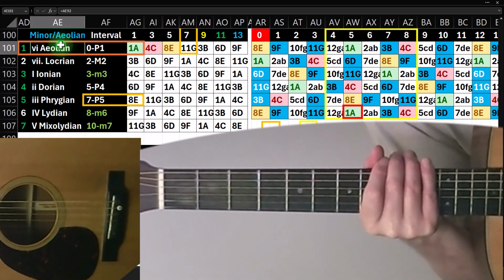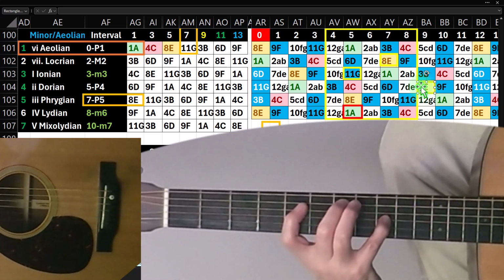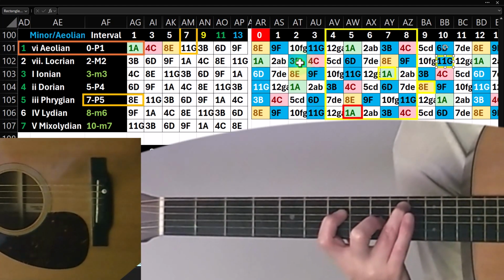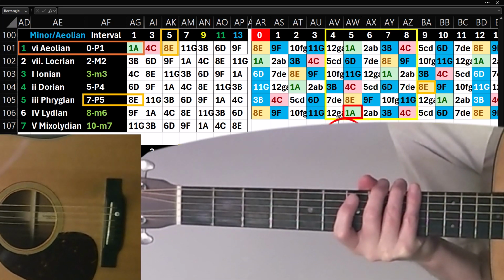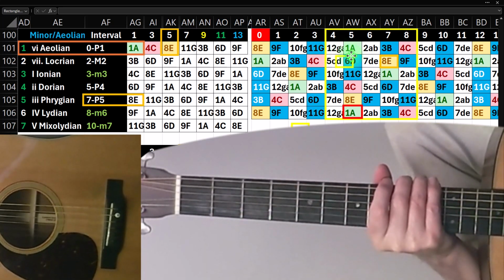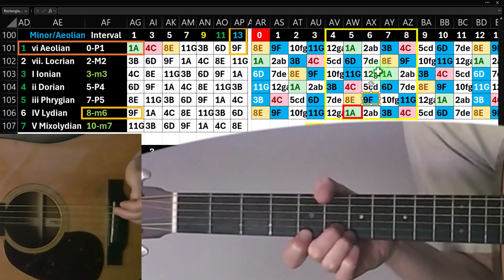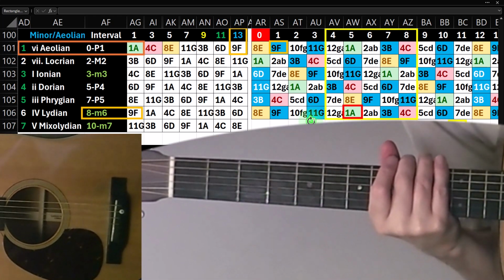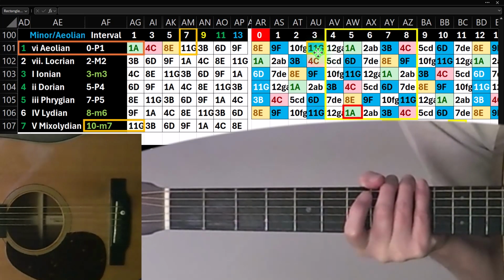A Aeolian Mode or Minor Scale Bottom Thin String Fret 5 Part 3 1185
A Aeolian Mode or Minor Scale Bottom Thin String Fret 5 Part 3
1:00 1 Beware of Conventions Restricting Your Perspective
25:06 2 Joke – Donut with No Hole vs Danish with a Hole
30:36 3 A Aeolian Mode or Minor Scale Bottom Thin String Fret 5 – Perfect 5th on Each String
44:29 4 Joke – Vampire Crap
18:26 5 A Aeolian Mode or Minor Scale Bottom Thin String Fret 5 – Minor 6th on Each String
1:01:08 6 A Aeolian Mode or Minor Scale Bottom Thin String Fret 5 – Minor 7th on Each String